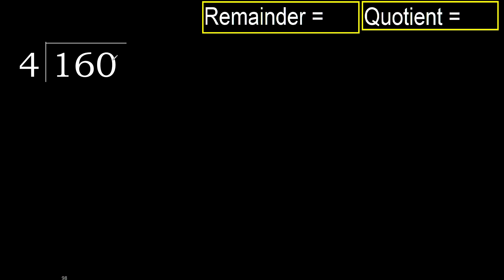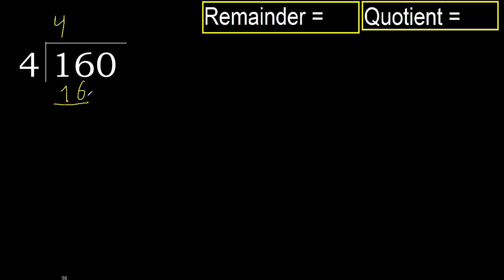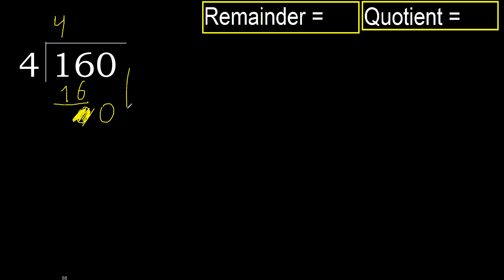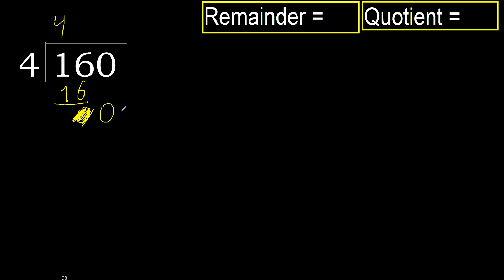Divide 160 by 4 , remainder . Division with 1 Digit Divisors . How to do